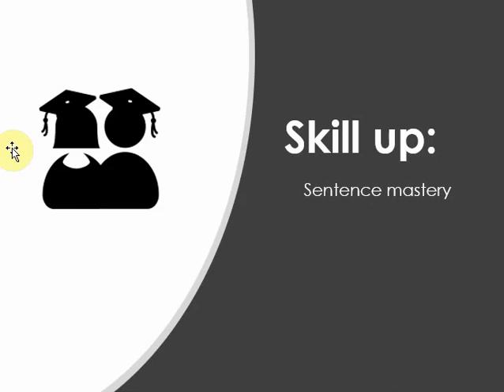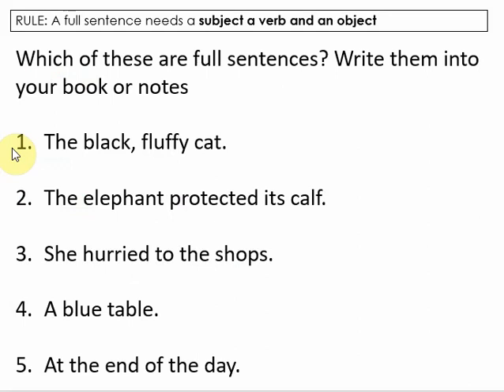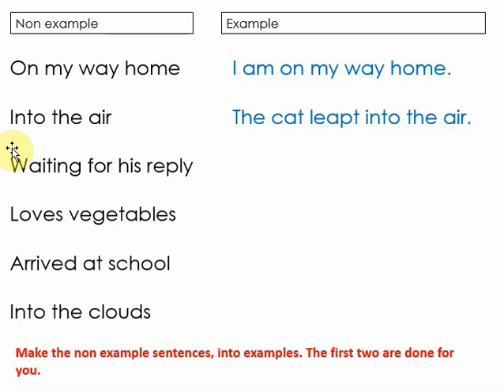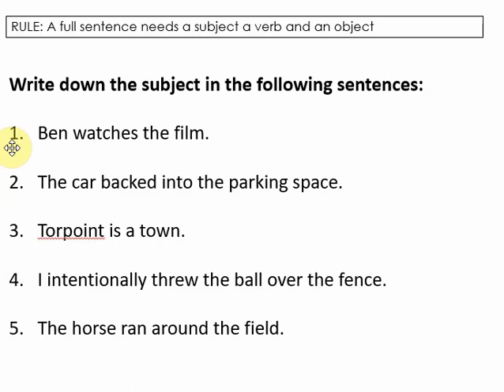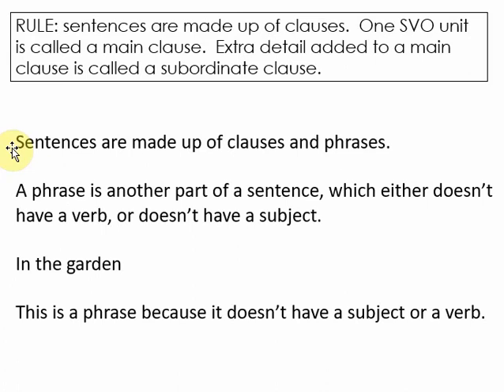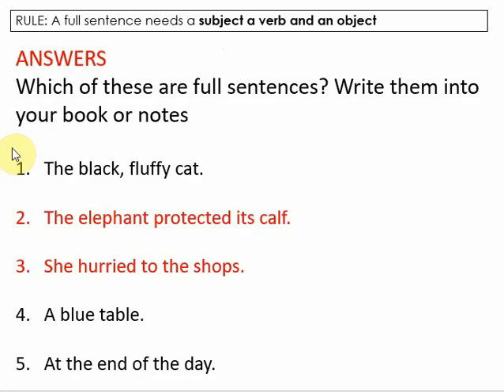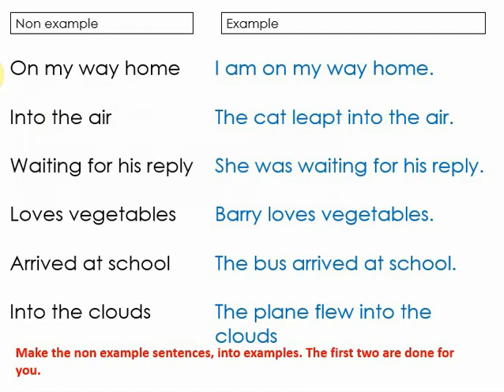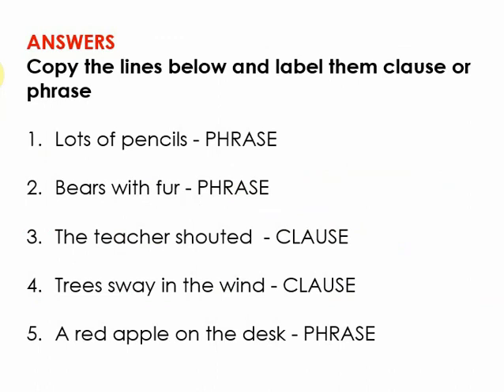Wk8 L2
TCC English Remote Learning - Wk8 L2